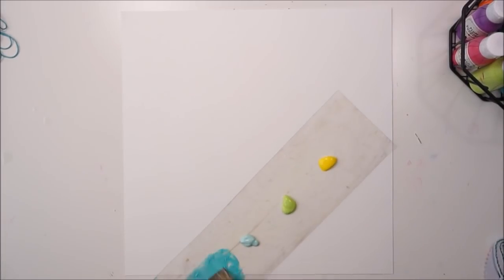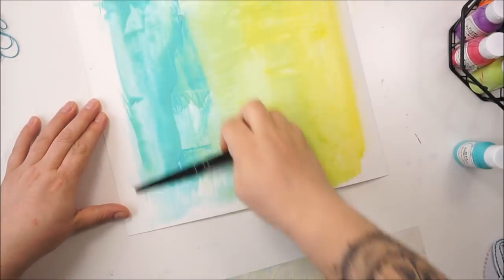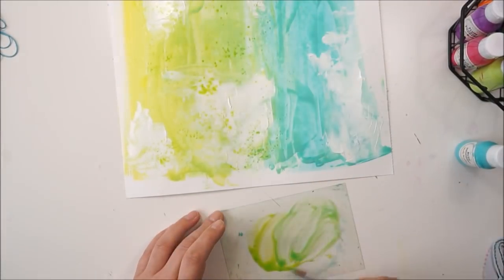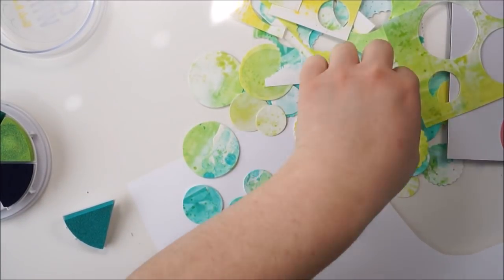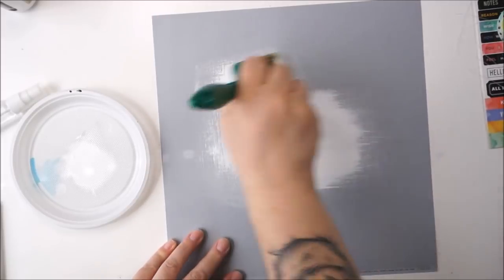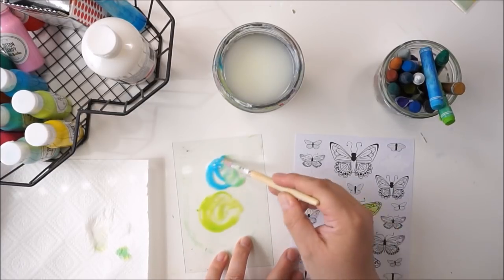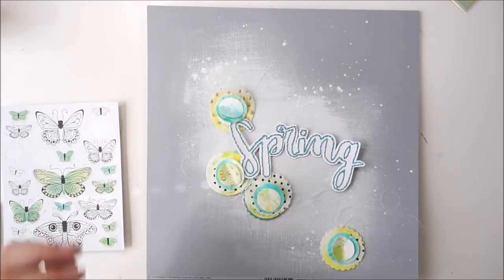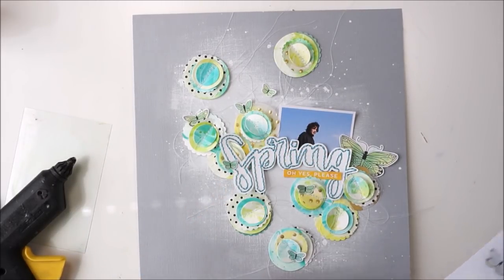Spring ProcessVideo#244 VickiBoutin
a new Vicki Boutin Mixed Media Maker Layout - i had so much fun getting this together.
i really hope you like it too
enjoy the process
XO
Jana